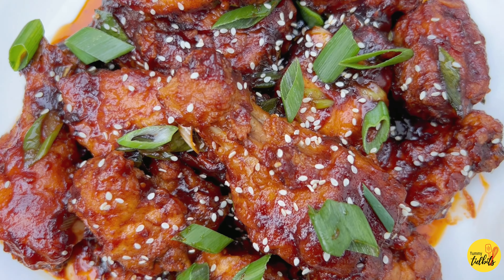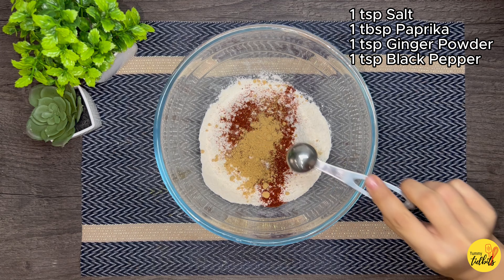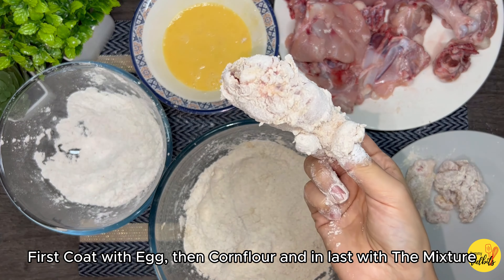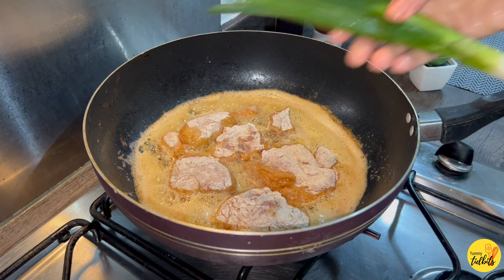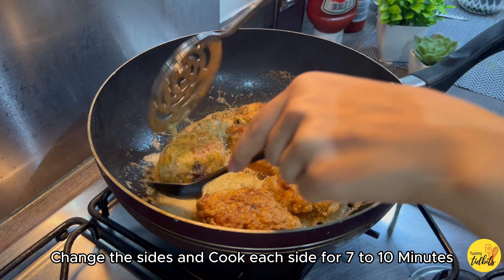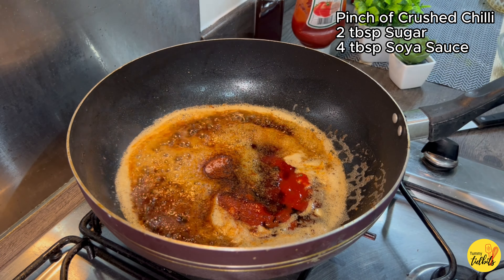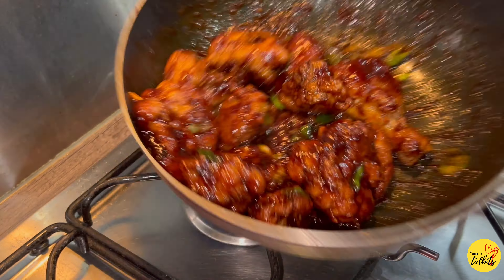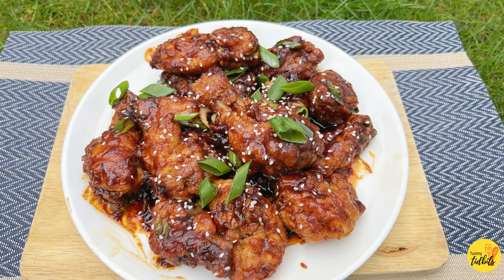Crispy Sesame Chicken (Serve With Rice) Recipe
How to Make Crispy Sesame Chicken

Honey Sesame Chicken Recipe Serve With Rice

Chinese food seems to be complicated but when you have all the ingredients ready, it is very easy to do.
Follow my step by step Sesame Chicken recipe by Yummy Tidbits

🔔Note : If you don’t like Much Sweet taste then you can skip adding sugar and just add the Honey.

For Complete Recipe Checkout the video :)

 Sesame Chicken , Sesame chicken Recipe
Videos by @MahCooksandVlogs
Ramadan in Pakistan
Suhoor Ideas
Aftaar ideas
Iftar ideas
Iftari ideas
Ramadan vlog 2024
Ramadan decoration ideas
Pre Ramadan preparation
Rana Hamza Saif , Pakistani Street Food
Beardmeatsfood , Beard Meats Food , Food Challenge , sesamechicken foodchallenge chinesefood chinesetakeout , Chinese Takeout recipes , Korean takeout recipes, eatingshow bbq Chinese Food , Glossy Sauce, Sesame Sauce, Chowmein , Chicken Recipes
Best Recipes of 2023 , Maaz Safdar , Irfan junejo , Ary Digital , Pakistani Dramas